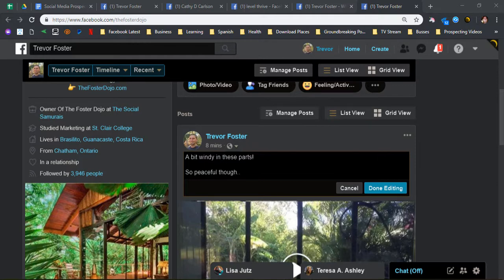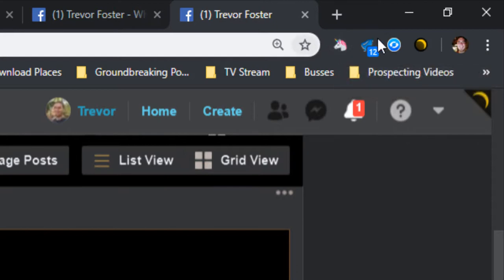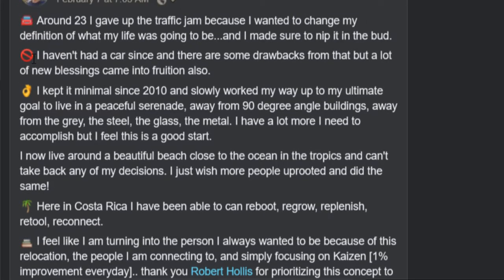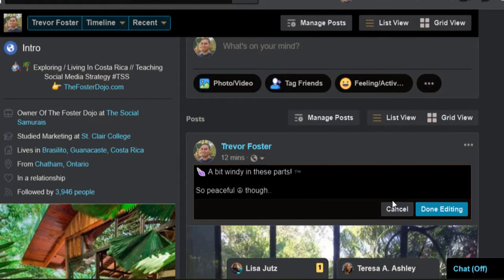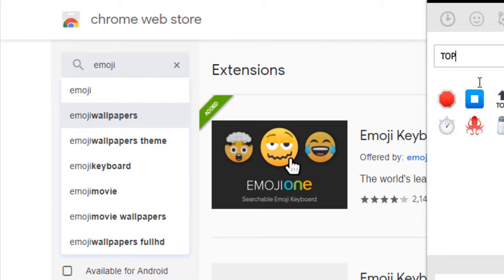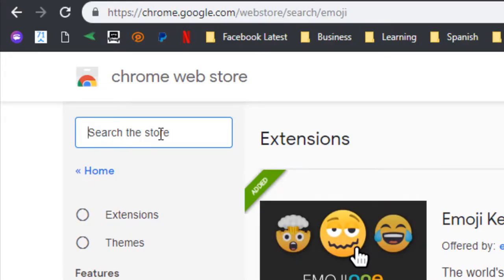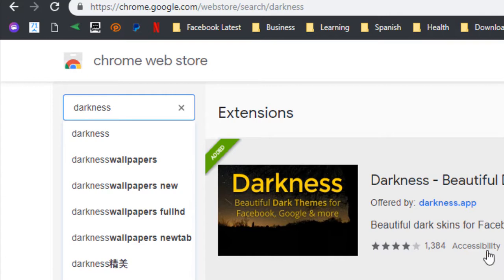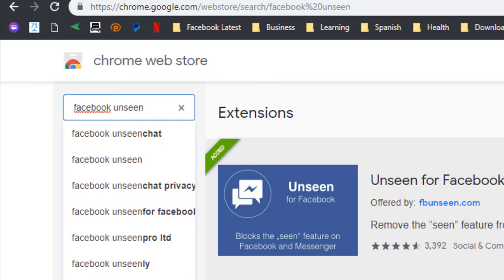Emojis and Extensions